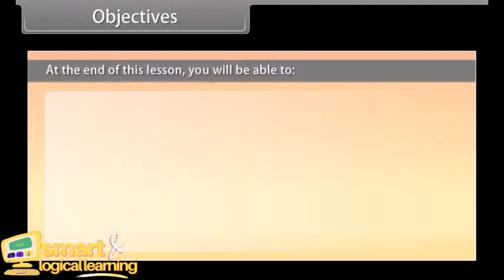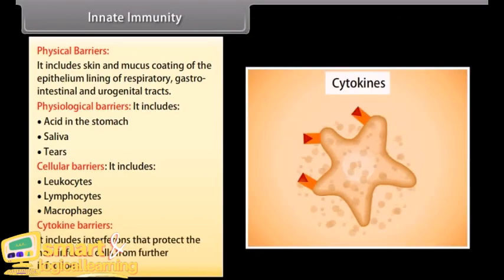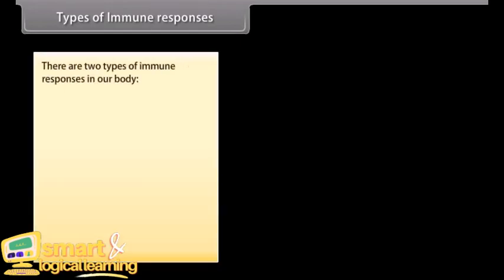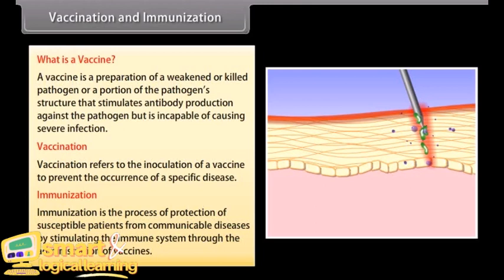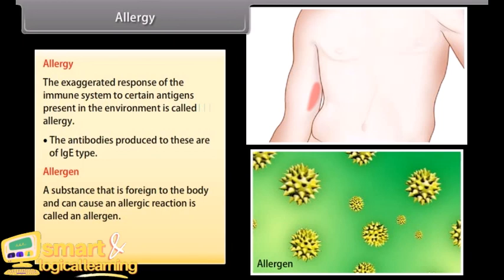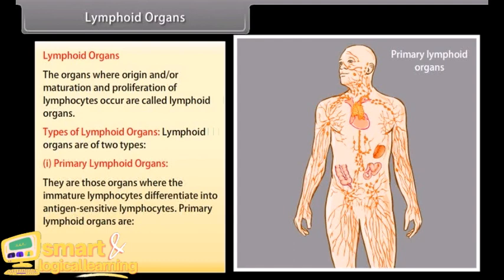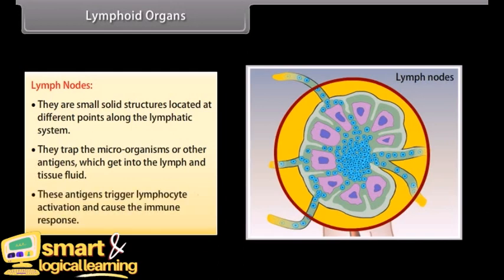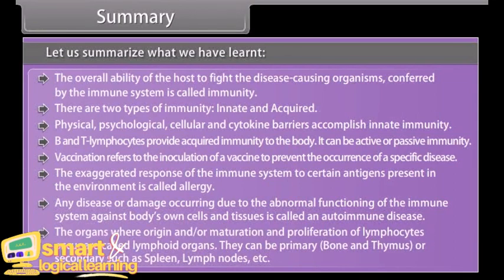Human Health and Disease II